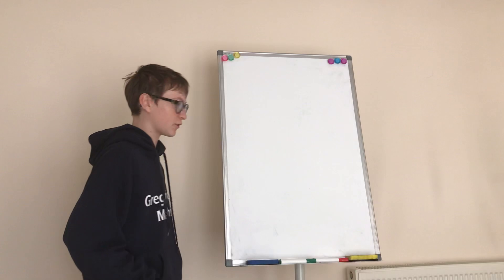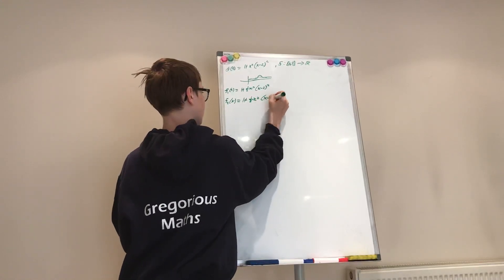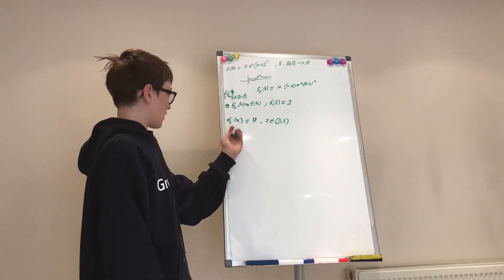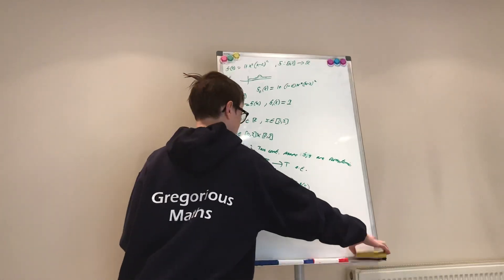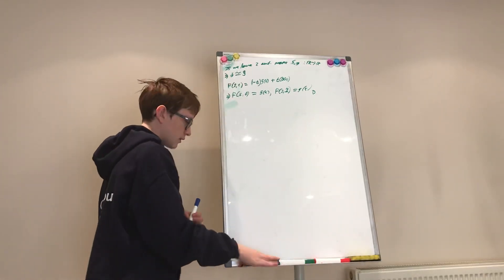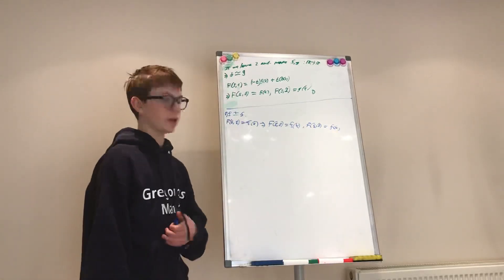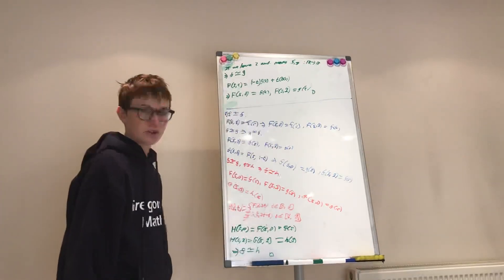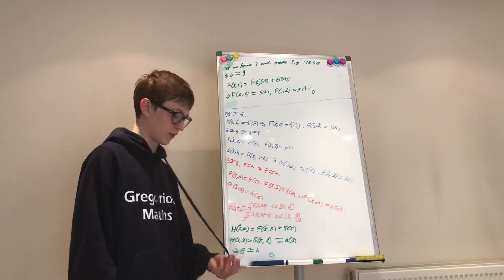Topology 2.1: Homotopy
In this video we explore Homotopy, hope you like the video